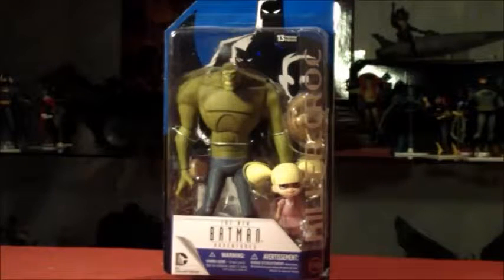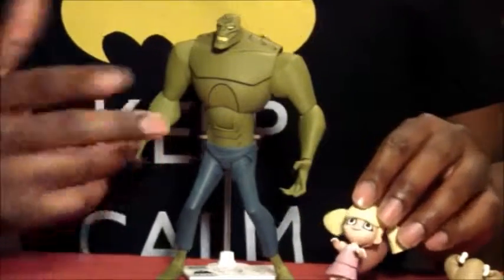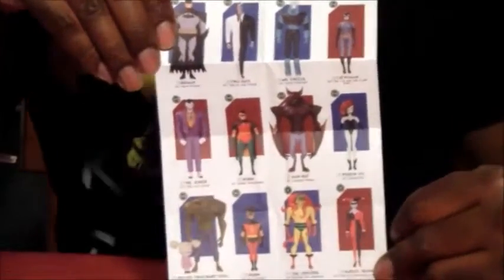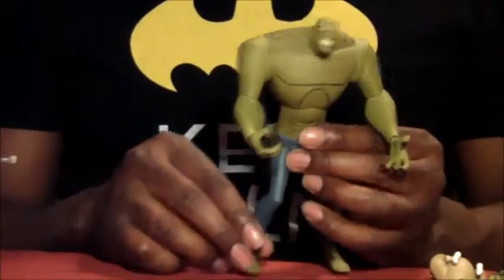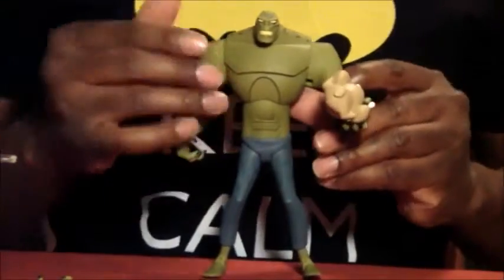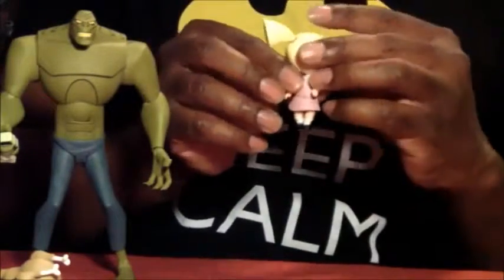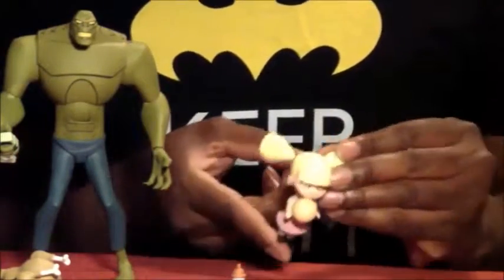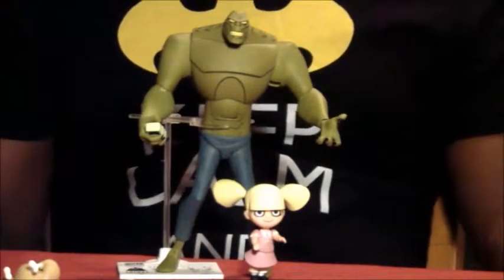DC COLLECTIBLES KILLER CROC & BABY DOLL- ACTION FIGURE